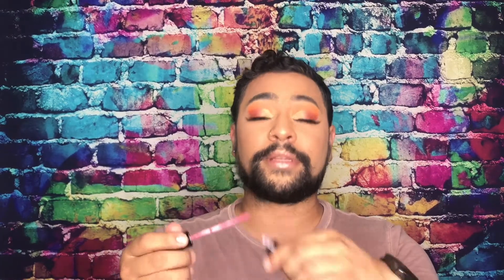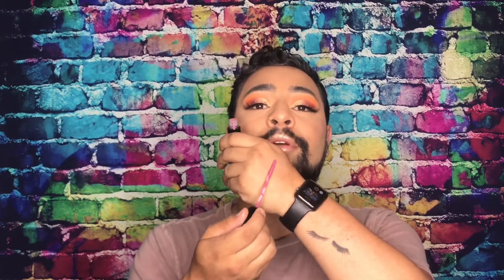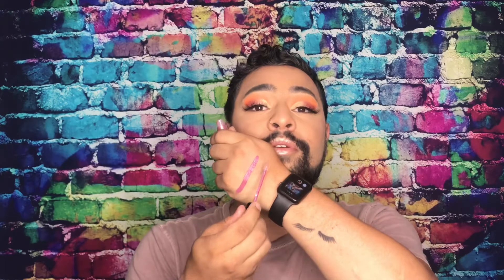NIMAE BEAUTY REVIEW!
Hey everyone! Today we are talking about NIMAE BEAUTY. Have you tried this brand before? LMK down below!

Featured Products:
SunRay Illuminator: Cosmos $12.99
 Nykole Lash $7.99
Diamond Gloss:Shine $9.99
Lux Gloss: Jnee $9.00

Snap: kingjbeatz